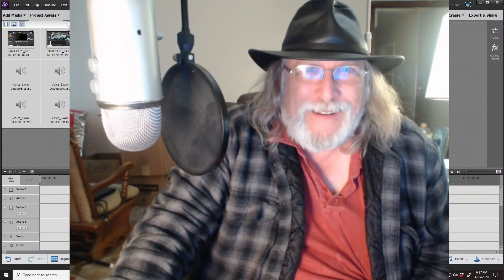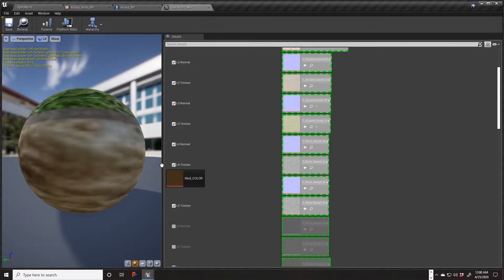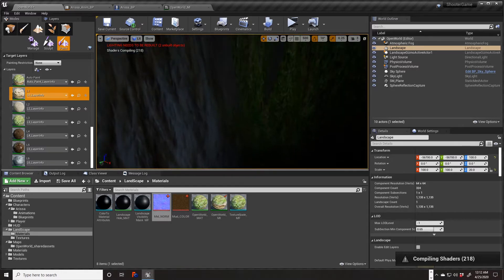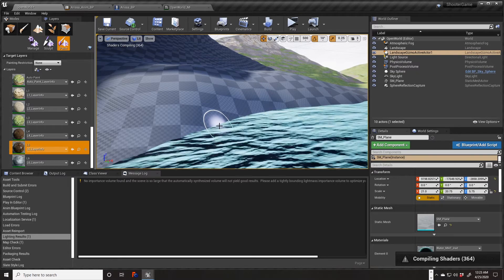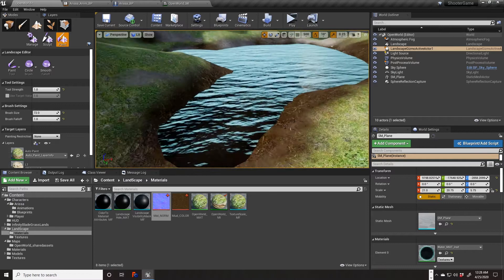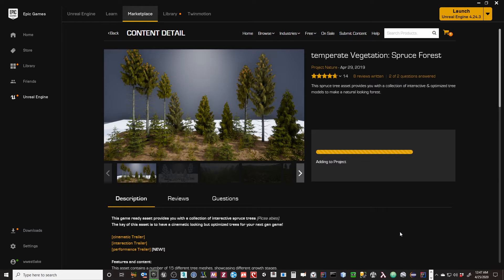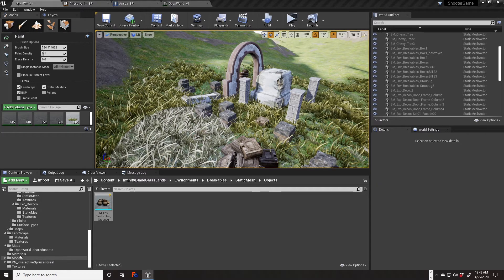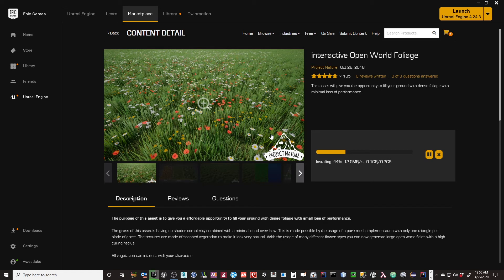Ep. 17 Decorating The Lake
Unreal Engine 4 YouTube Course
This course is an introduction to Unreal Engine 4 and game development. This repository contains the project files and assets developed during the course.